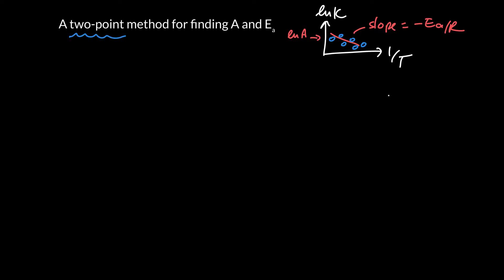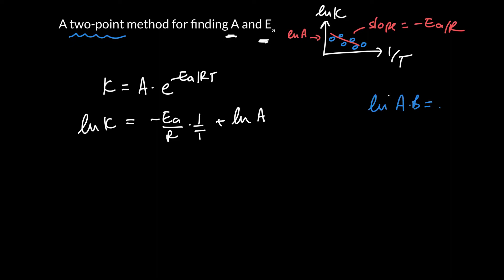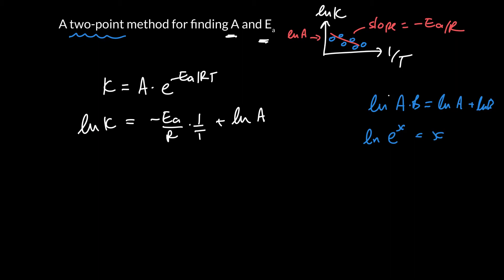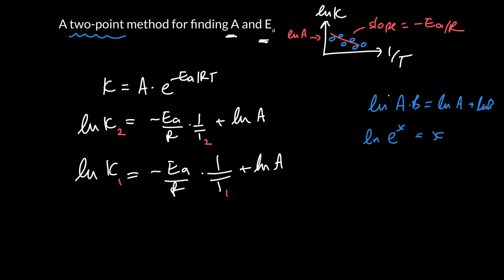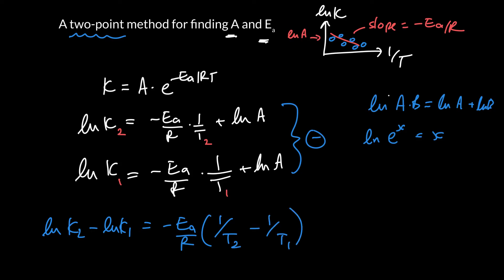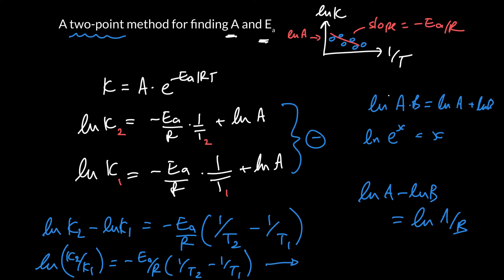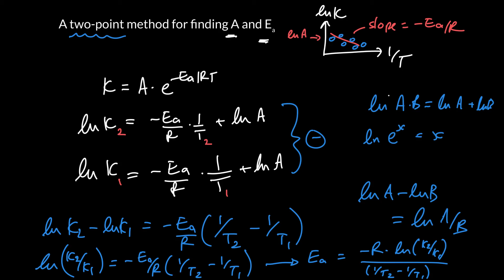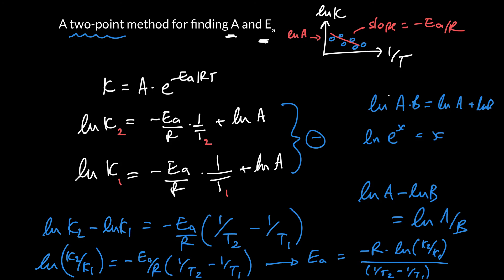Week 6 - 3. A two point method for finding Activation Energy and the Pre-Exponential factor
The best way to determine the Activation Energy (Ea) and the Pre-Exponential factor (A) for a chemical reaction is by making an Arrhenius plot of ln (k) vs. 1/T.
However, if you only have two data points, then this two-point method can also be used.